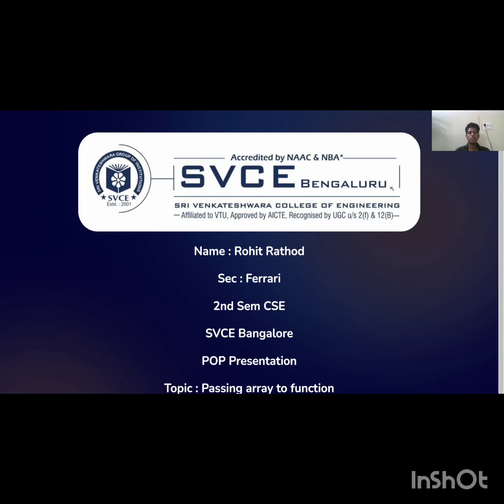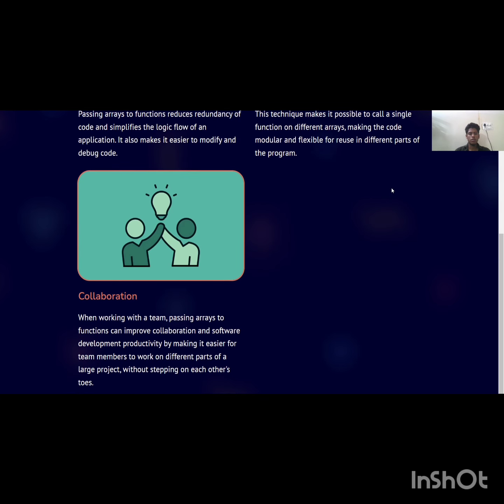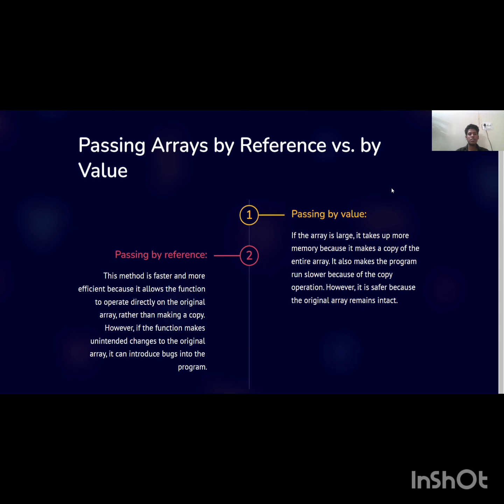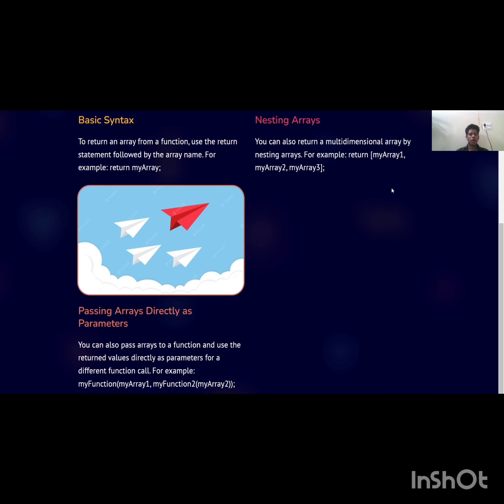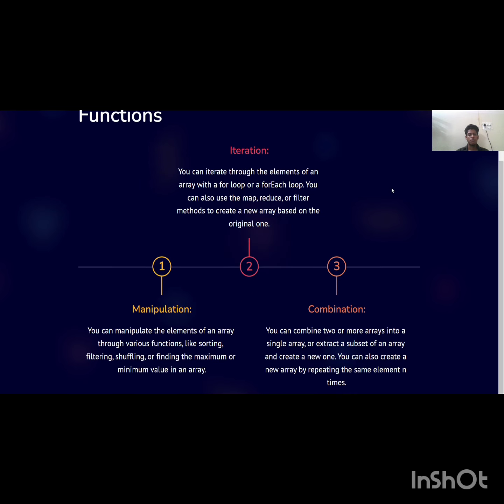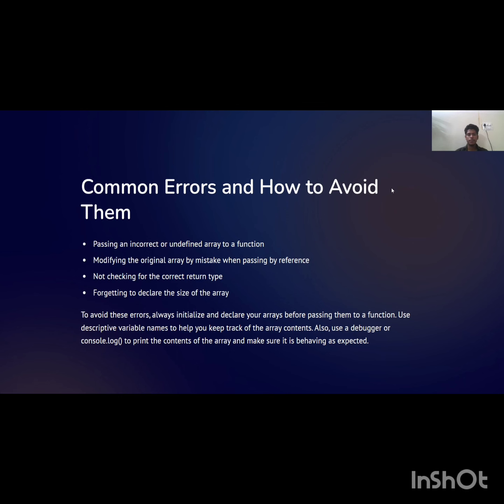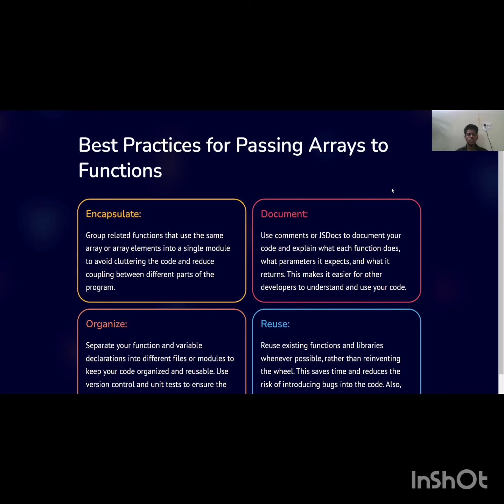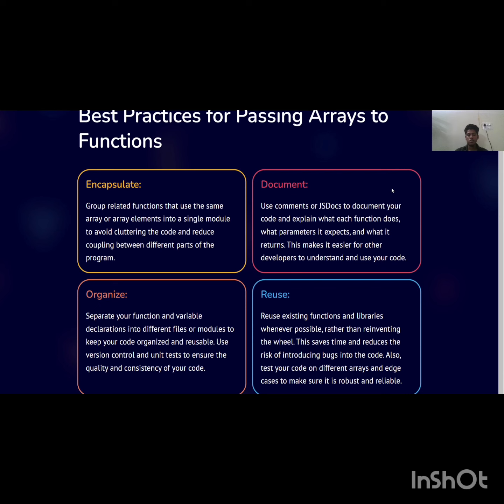passing array to a function